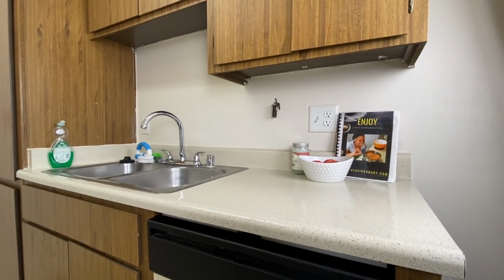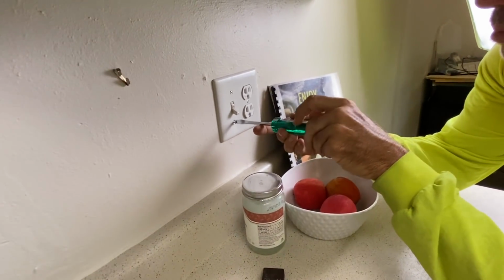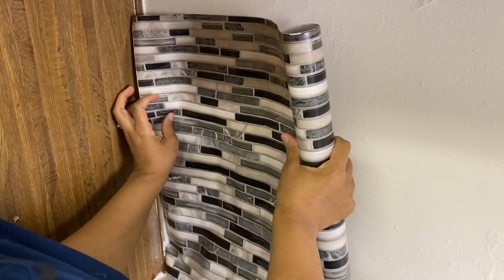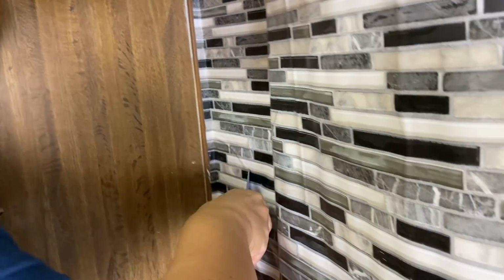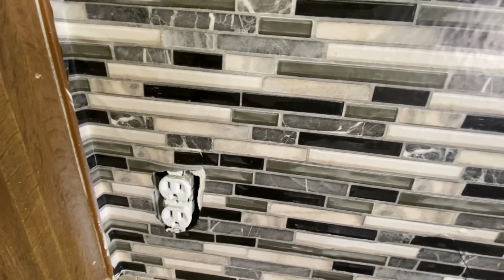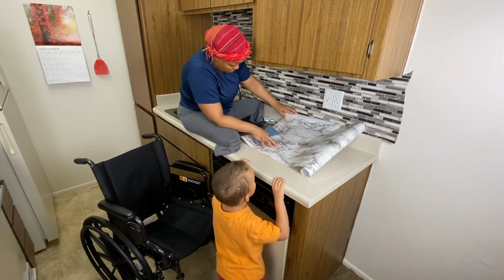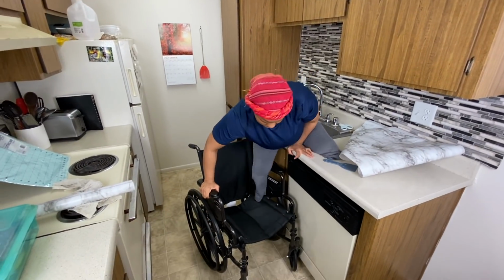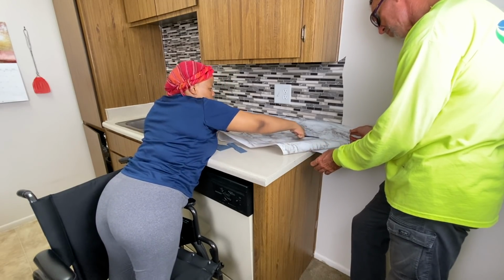My Ugly Kitchen gets a HUGE Makeover for less than $40!!! | DIY With Peel and Stick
I decided to give my ugly kitchen a make over. YOU GUYS!! This peel and stick trick cost less than $40 and it looks legit and so beautiful!

Neo KirchBaby
Botswana Youtuber
neo kirchway
AmputeeMom
Double Amputee Mom